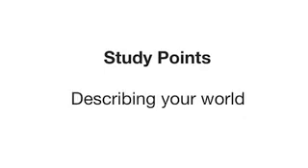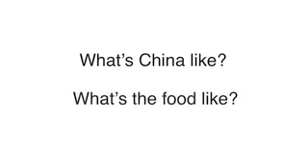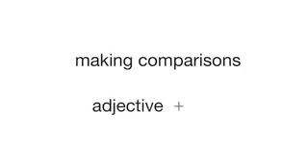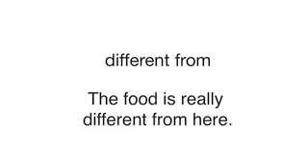Learn English 49 - describing your world